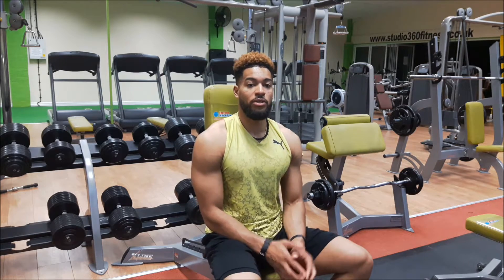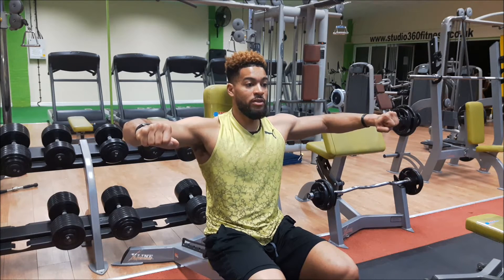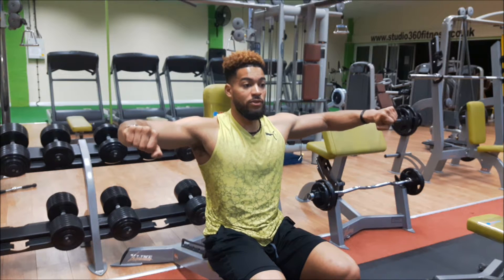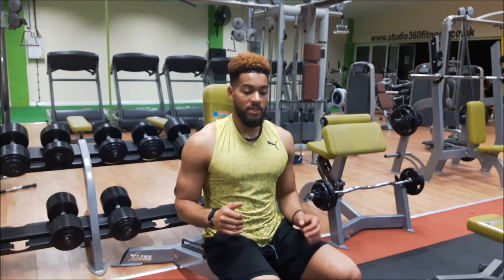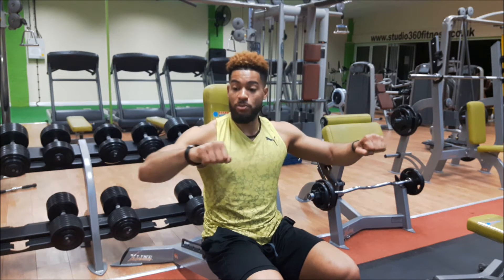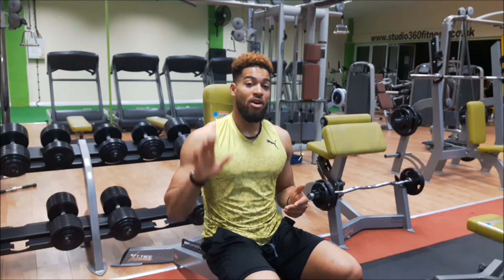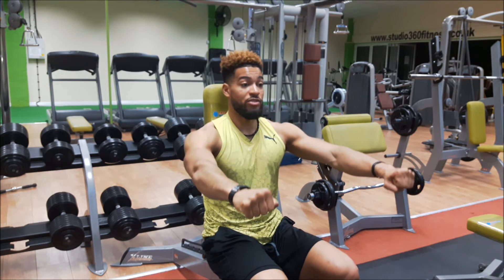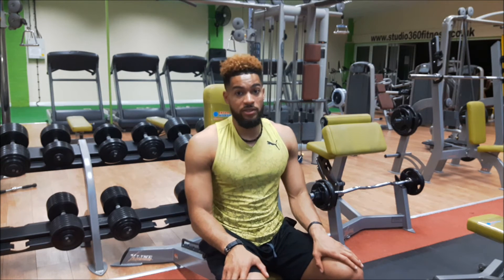Dumbbell Lateral Shoulder Raise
An exercise for the medial deltoids in the shoulders